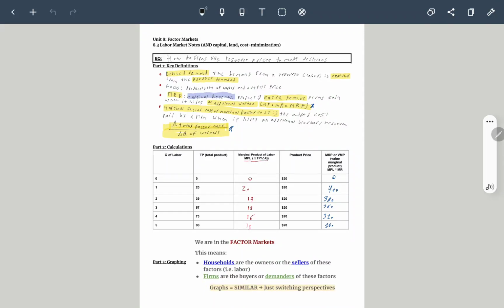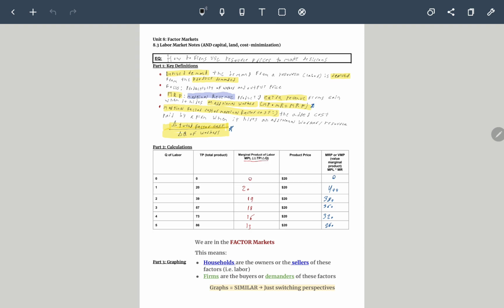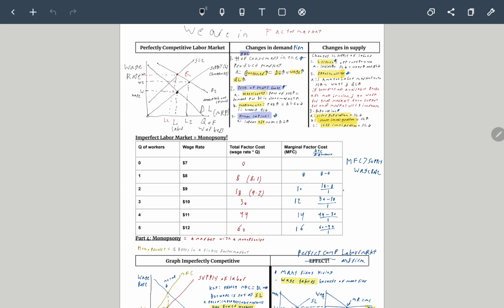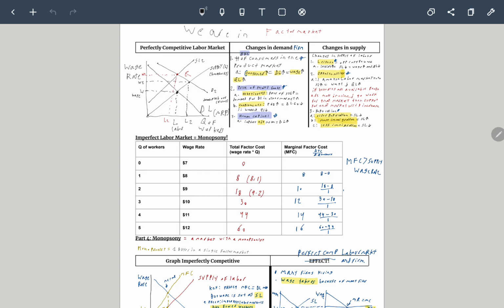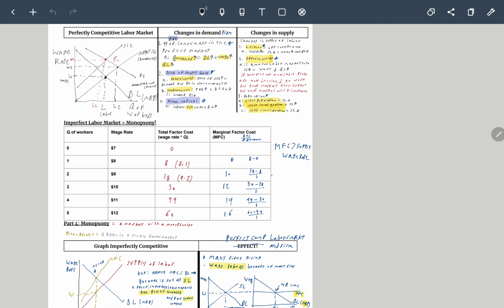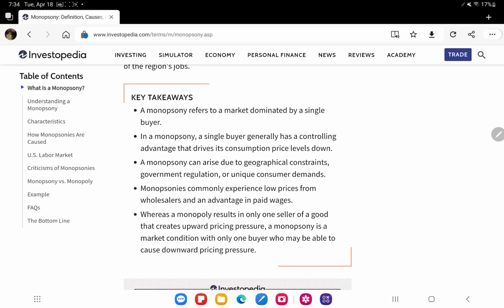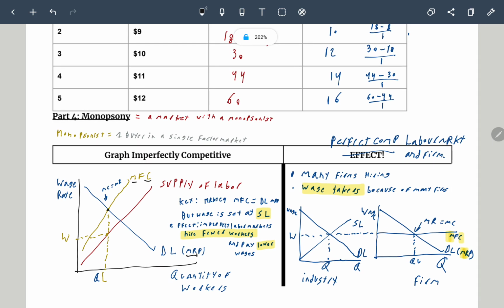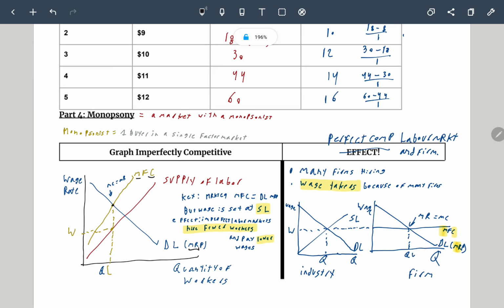8.3 AP Micro Labor Market and Factor Market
today, rockman reads his notes to you about the labor and factor market